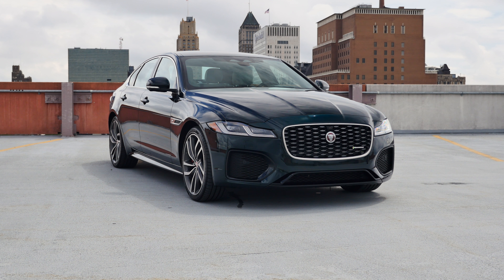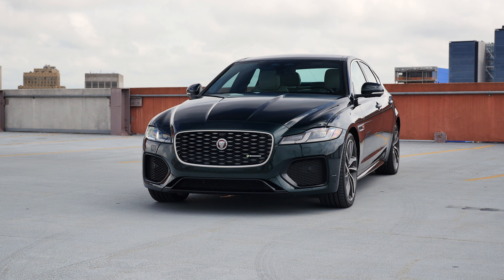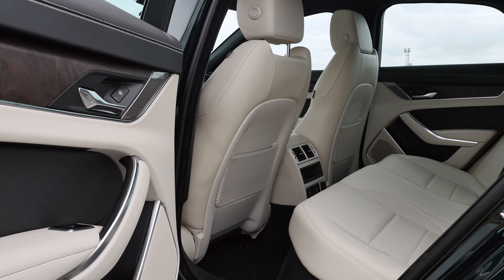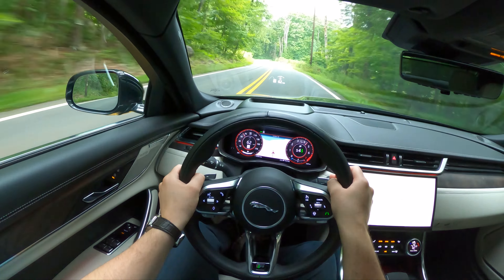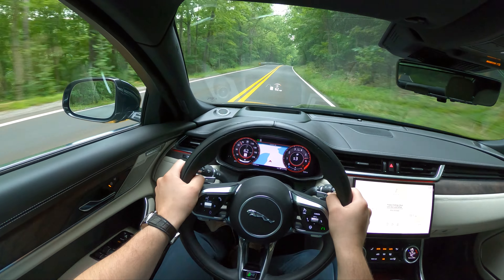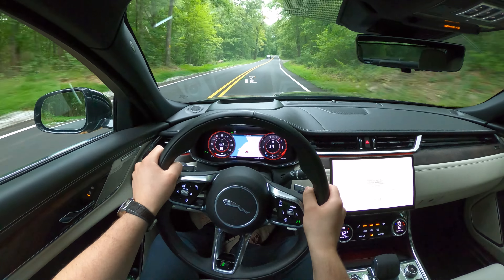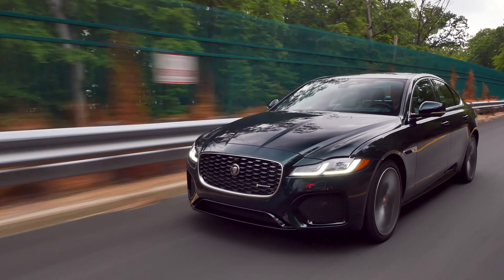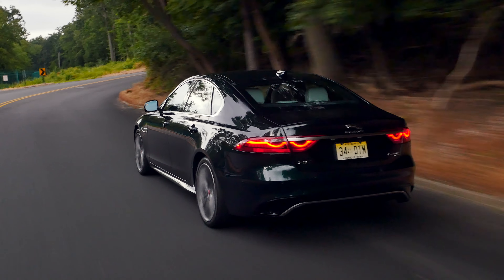2021 Jaguar XF Review | Really Good, But...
We review a 2021 Jaguar XF R-Dynamic P300 AWD!

If you’re not familiar with Jaguar’s lineup, the XF is a midsize sedan, which competes with a BMW 5-Series, Audi A6, or a Mercedes-Benz E-Class. The car debuted back in 2007, second gen came out in 2015, and for 2021 Jaguar refreshed the XF. So, what changed? The changes to the exterior are minor, but let’s be real, that wasn’t needed since the XF has been one of the most beautiful cars in the segment and it aged very well.

You can also find a POV test drive and a POV night drive of the Jaguar XF on my channel.

00:00 - Intro
01:46 - Interior Impressions
02:55 - Driving Impressions
05:19 - Conclusion

Engine: 2.0L turbocharged I-4 | 296 HP | 295 lb-ft of torque
Transmission: 8-speed conventional automatic | AWD
MSRP as tested: $62,694

If you like watching car videos, be sure to check out savagegeese, Doug DeMuro, Winding Road Magazine, The Topher, Tedward, TheStraightPipes, carwow.